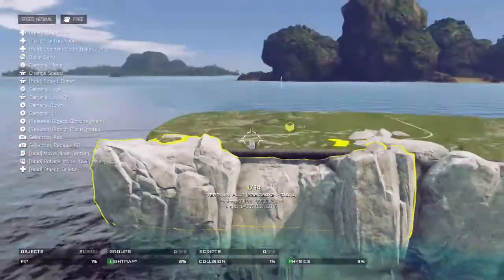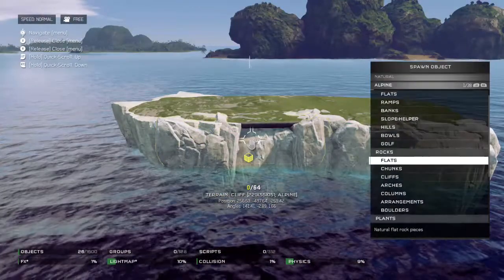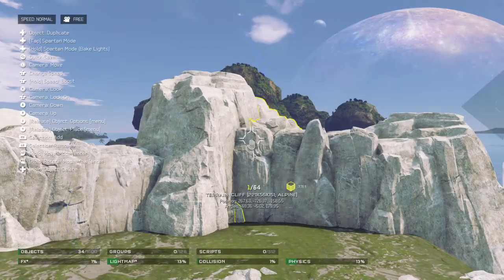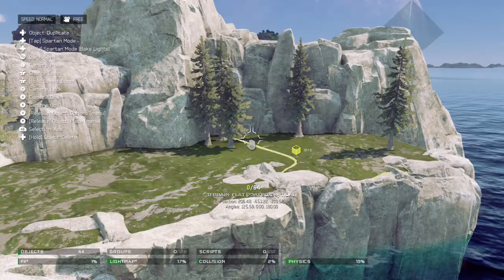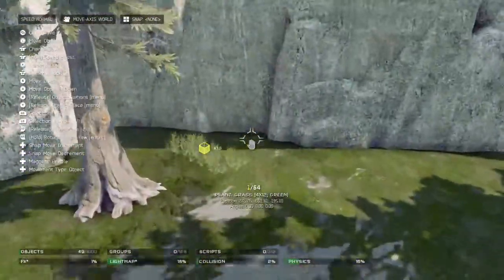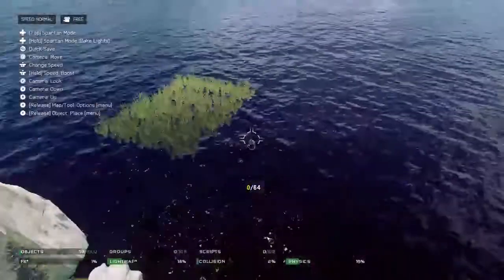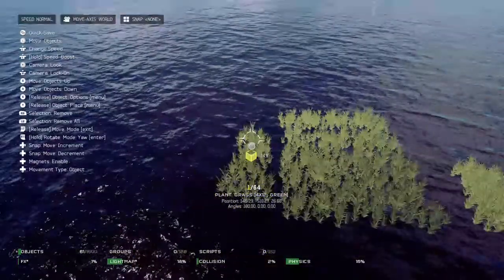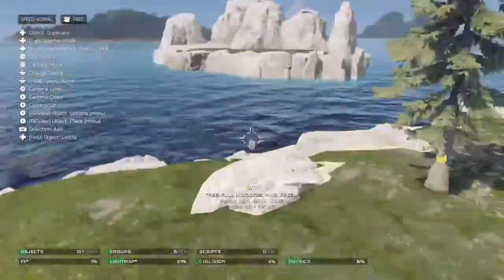Halo 5 Forge Tutorial - Forging Terrain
Hope you guys enjoyed this new Forge Tutorial. I wanted to make a new updated one with me trying to give more detail on what to do. I hope it is helpful, and I am looking forward to making more Tutorials in the future.